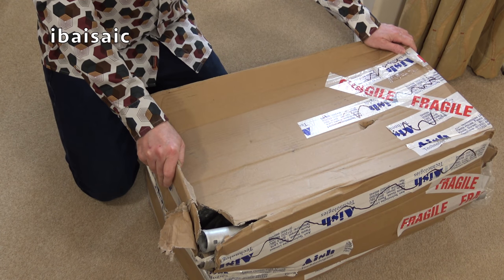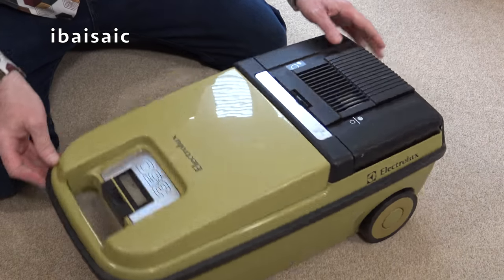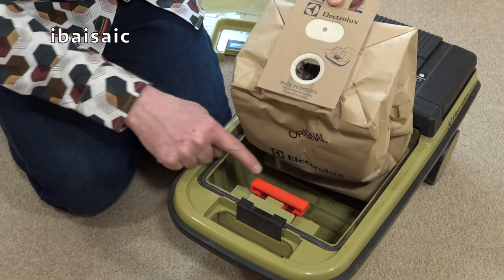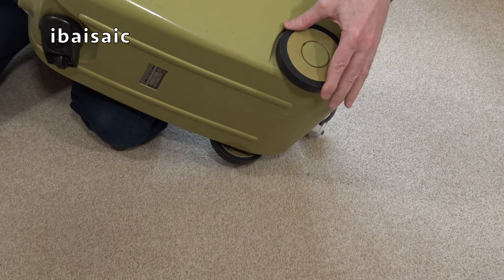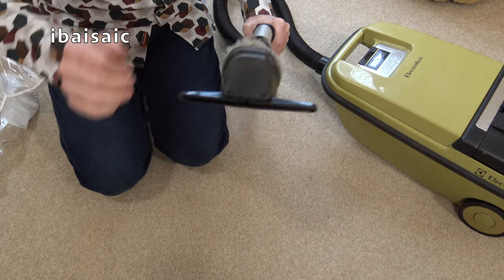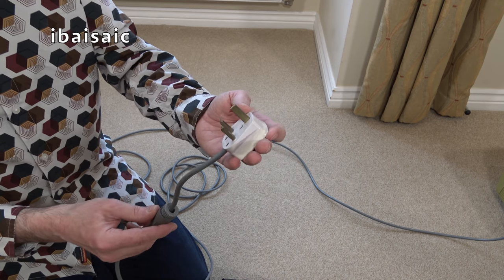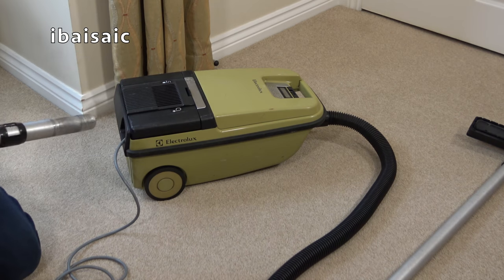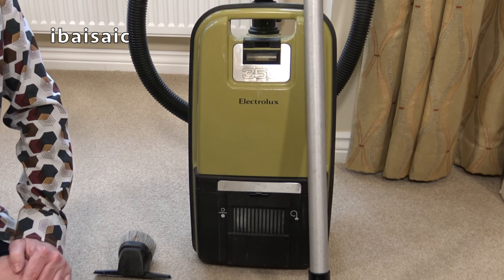1980s Electrolux 350 Vacuum Cleaner Unboxing & First Look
A solid little machine to look at in this video dating from 1982 I think.